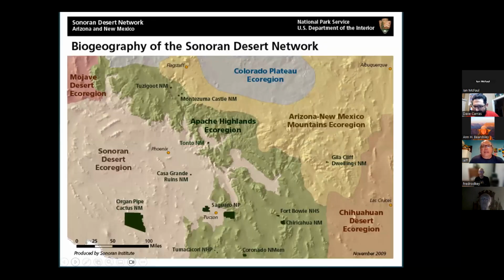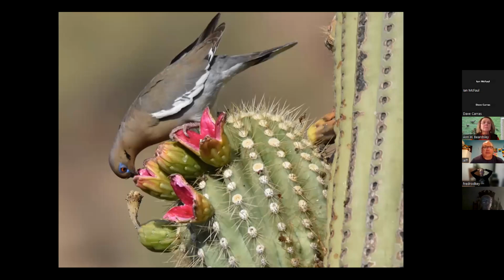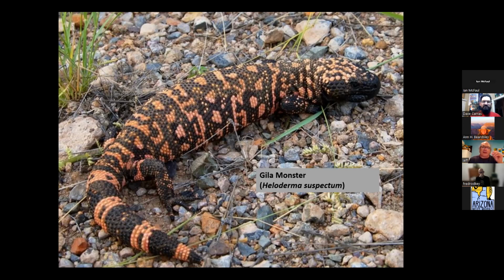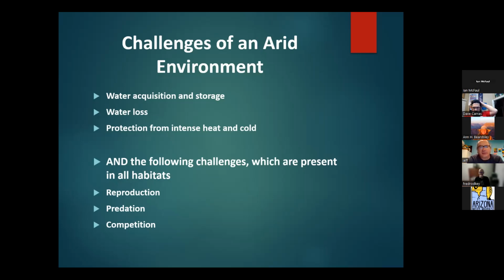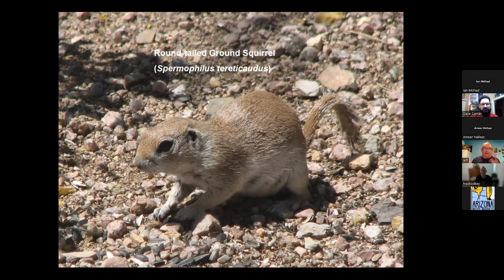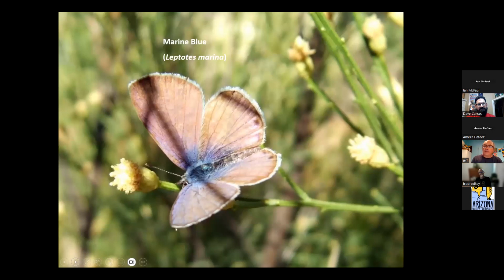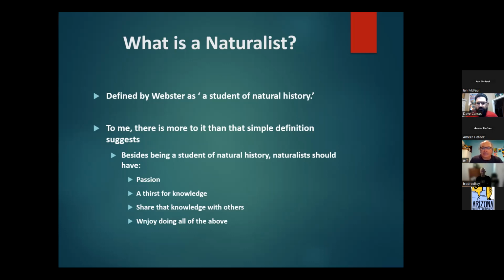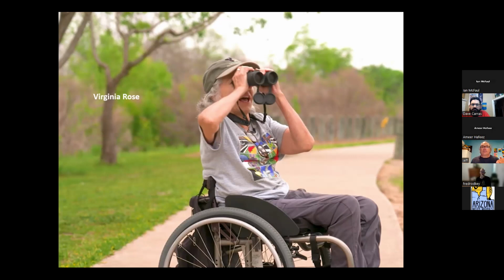MCMN Cohort 6, Week 2, Introduction to the Sonoran Desert w/ Jeff Babson